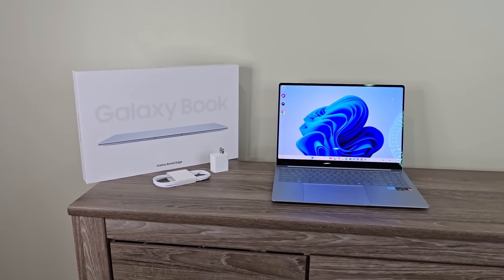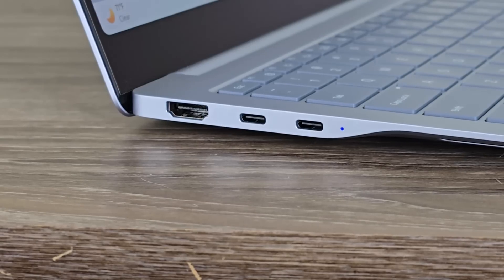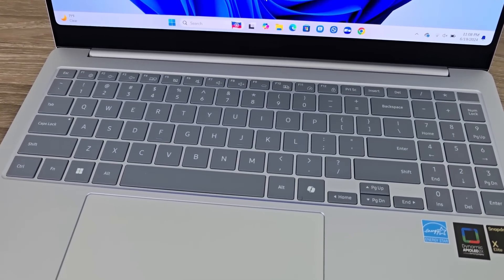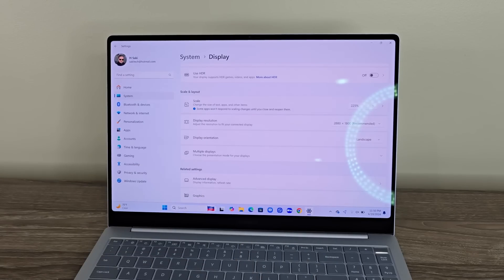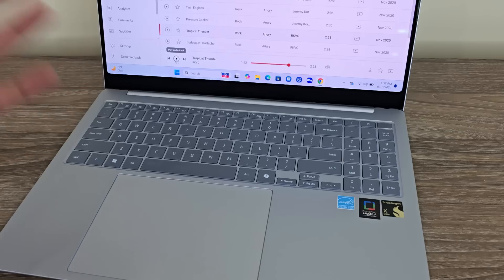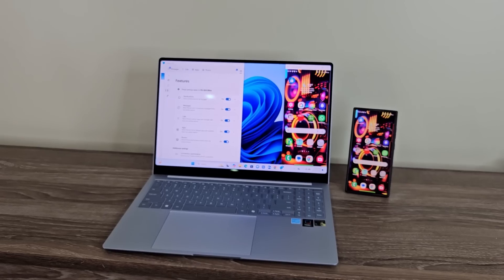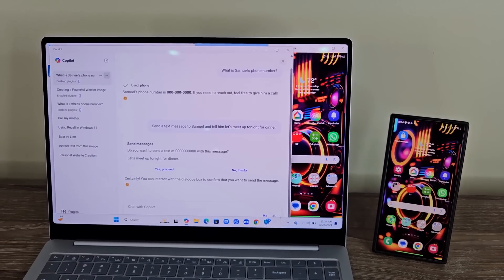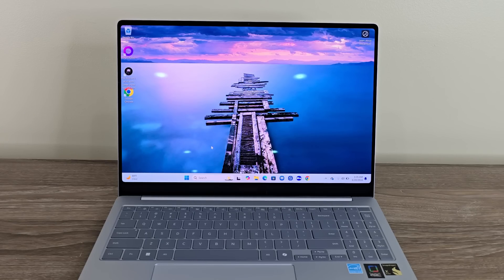Samsung Galaxy Book 4 Edge Laptop w/ Snapdragon X Elite - WATCH BEFORE BUYING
Snapdragon X Elite Laptops

In this video, we will take a look at the brand new Samsung galaxy book 4 edge laptop which runs the new snapdragon x elite processor and see what it's all about.

Timestamps:
0:00 Intro and Unboxing
0:28 Configurations and Pricing
1:19 Snapdragon X Elite Laptop Demographic
1:42 Build Quality and Design
2:02 Ports
2:42 Fingerprint Sensor
2:59 Keyboard and Trackpad
5:16 Display
7:12 Speaker Quality Test and Dolby Atmos
8:40 Microsoft Copilot+ Demo
10:09 AI Integration (with Galaxy AI and Copilot)
12:14 Samsung Ecosystem
13:19 Commentary on Performance
14:14 Gaming Commentary
15:12 Initial Thoughts on Battery
16:36 Summary and Final Thoughts